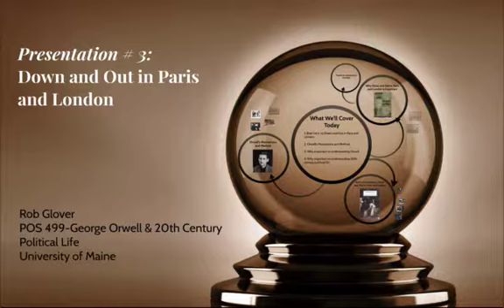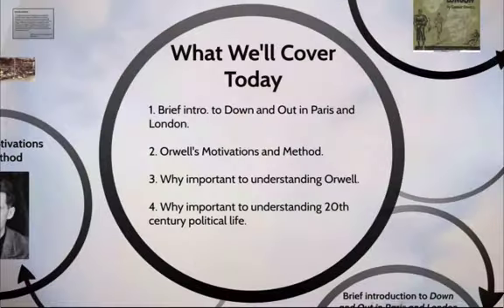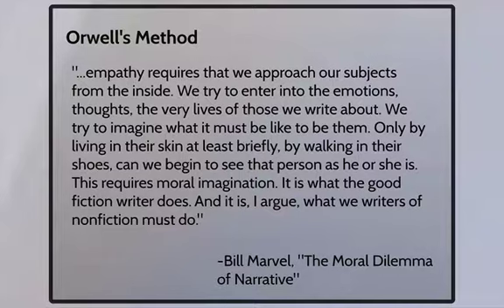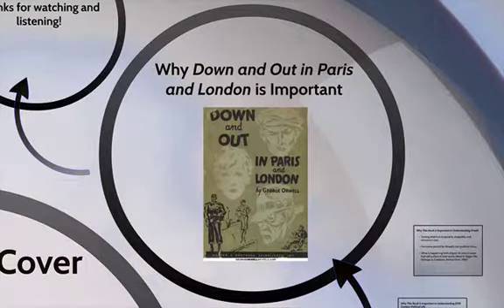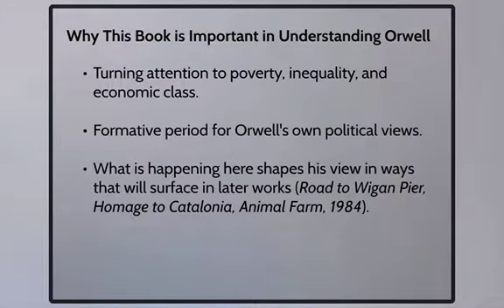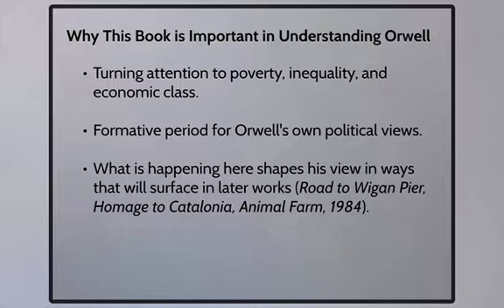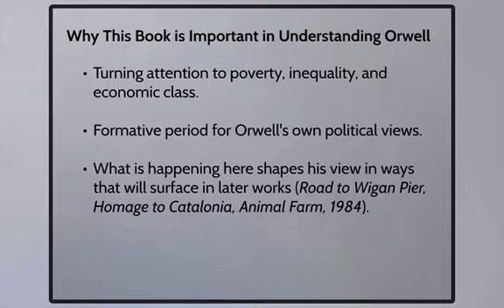Presentation # 3: Down and Out in Paris & London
Presentation for the Senior Seminar, POS 499-George Orwell & Twentieth Century Political Life taught by Professor Rob Glover in the Dept. of Political Science at the University of Maine.